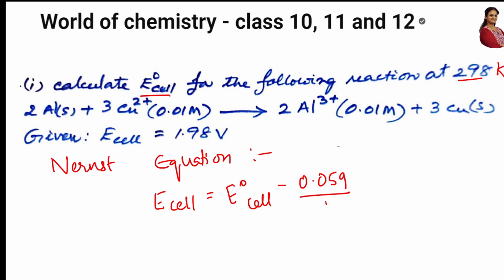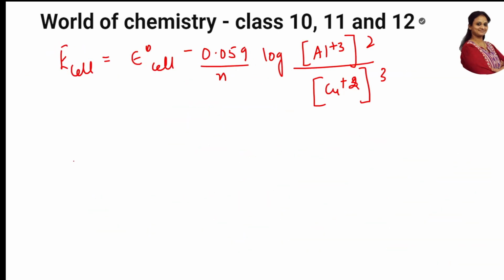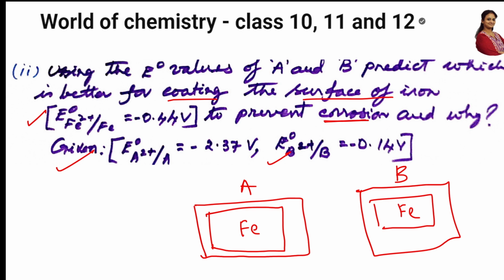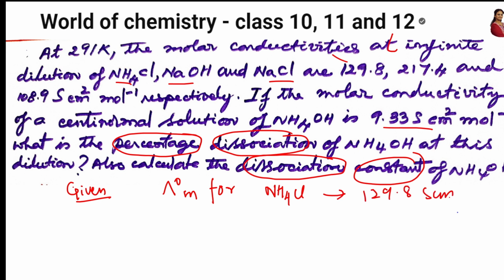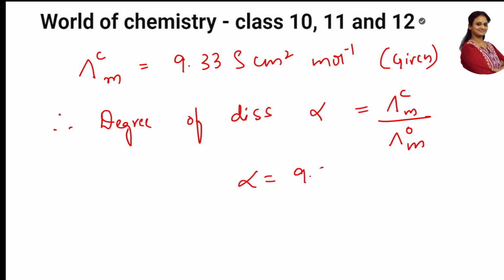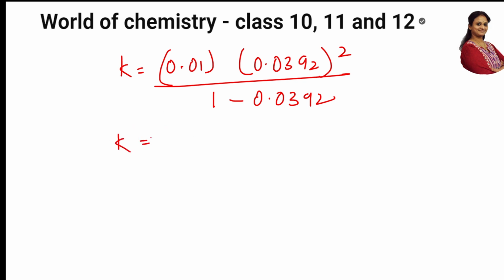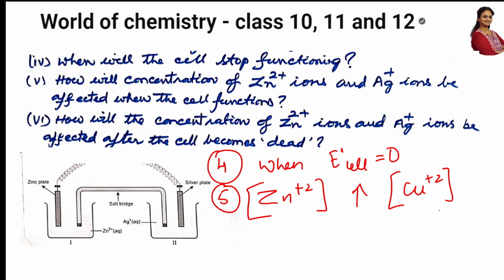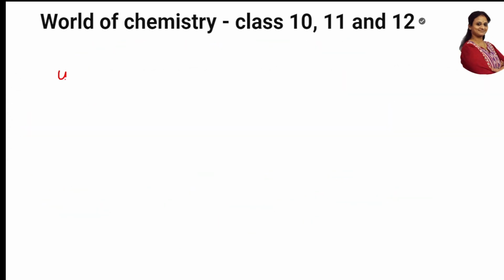Electro Chemistry In One Shot | Class 12| Last Minute Prep Series|Day 13